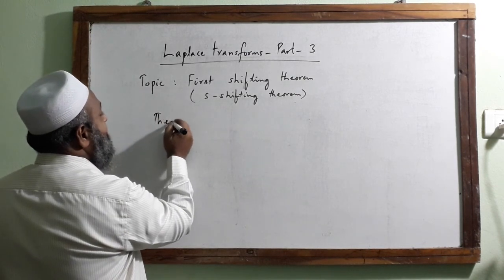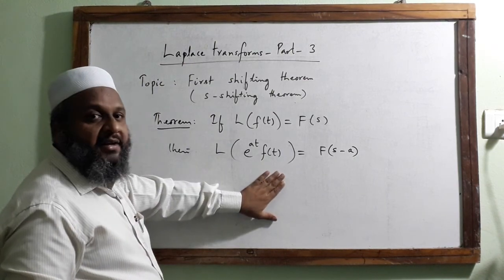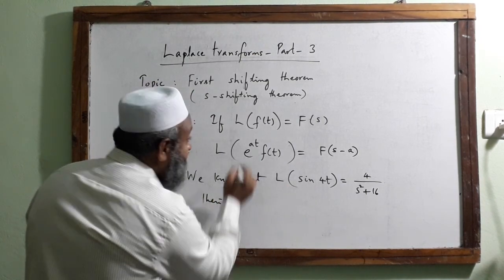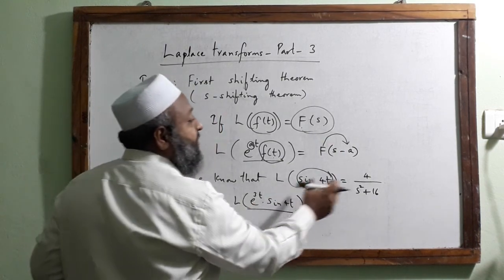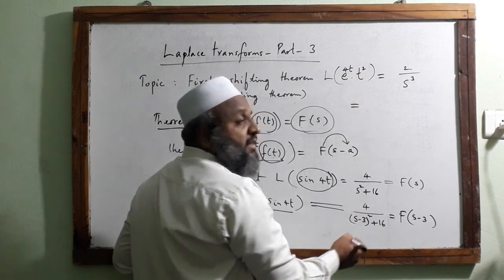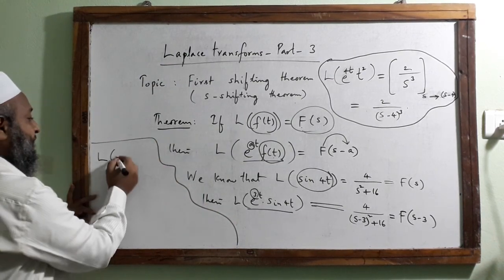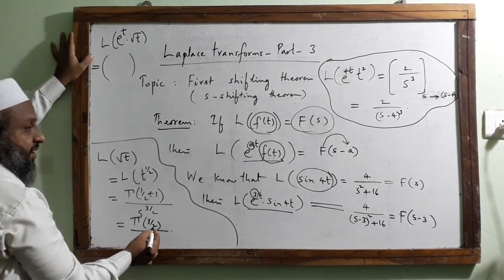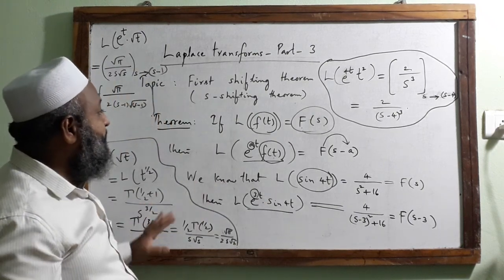Laplace transforms Part -3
First shifting property